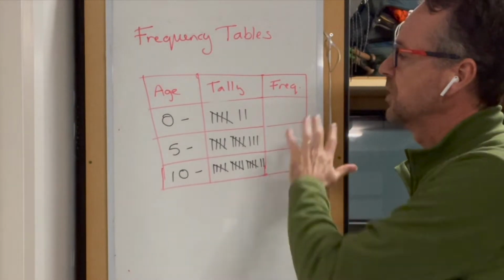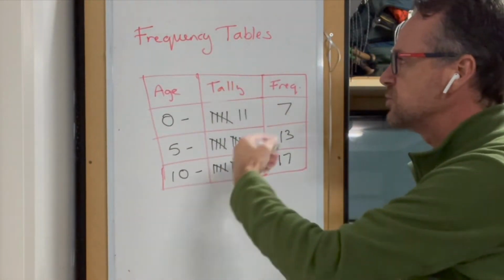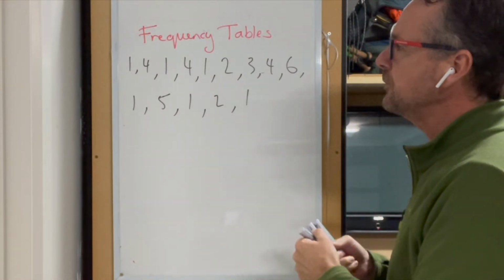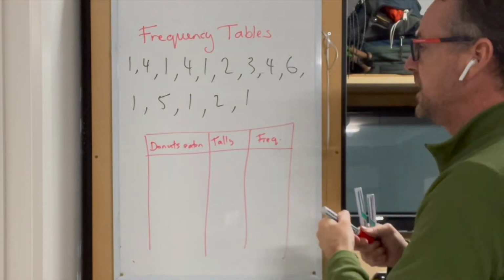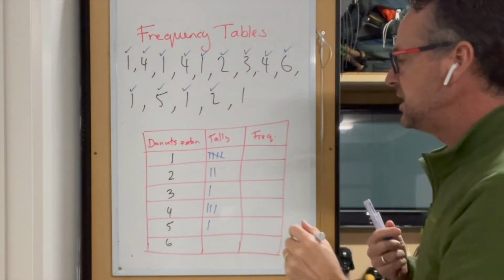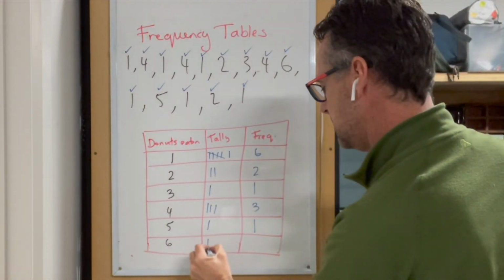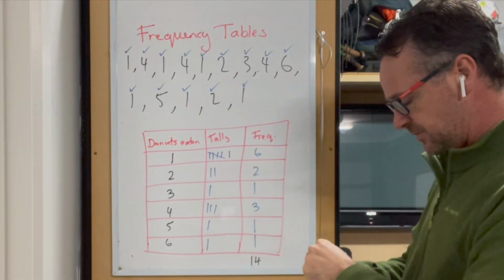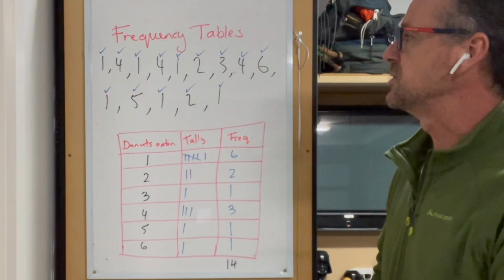8 Statistics L3 Frequency Tables